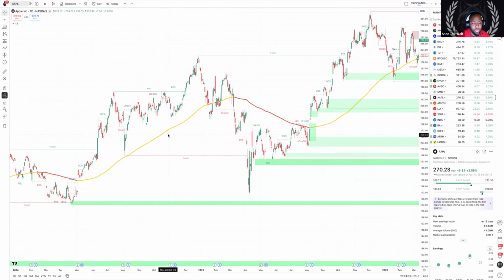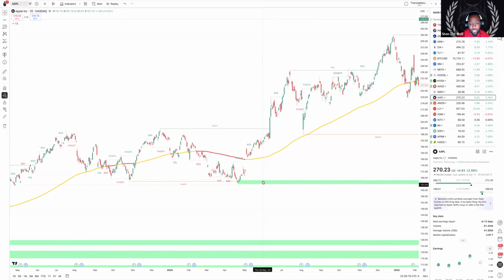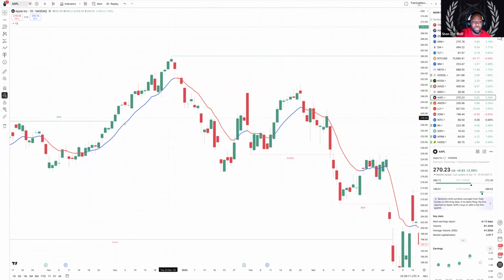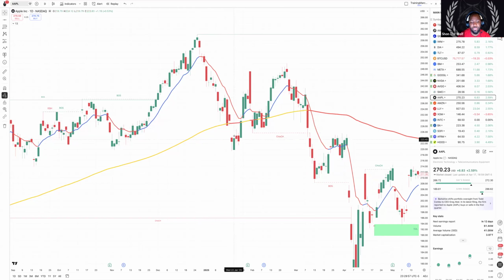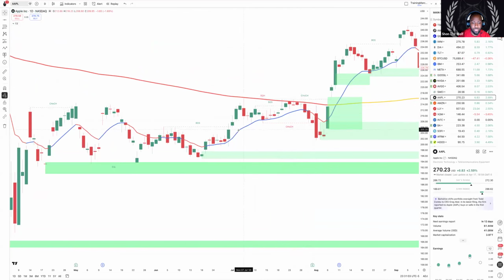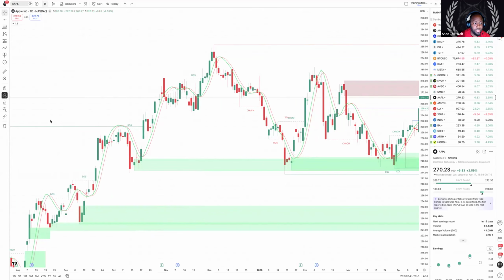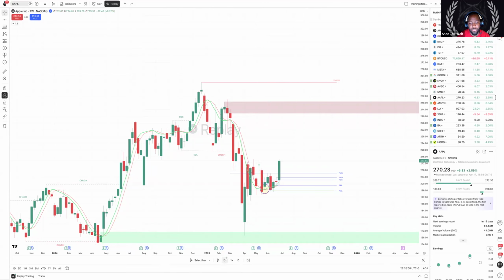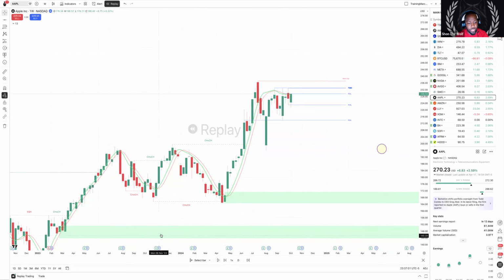True Purpose of Moving Averages (12ma and 200ma EXPLAINED) 🐺 | Order Blocks + Wolf Chart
🐺 Most traders use moving averages the WRONG way…

In this video, Shon The Wolf breaks down how smart money — banks, hedge funds, and institutions — actually use the 200 moving average to control price action.

This is not basic trading theory. This is how the market REALLY works.

📊 What You’ll Learn:
• What the 200 moving average actually represents
• How to identify bullish vs bearish market conditions
• Why institutions respect the 200 MA
• How to combine moving averages with order blocks
• How to align with smart money using the Wolf Chart system

🧠 Key Concept:
The 200 MA is not just a line — it’s a dynamic representation of market bias and institutional positioning.

When you understand how to read it correctly, you stop guessing… and start tracking money.

⚠️ If you don’t understand trend direction… you’re trading blind.

🐺 Welcome to the Wolf Education Channel — where we build real traders.

Do you use the 200 moving average in your strategy?